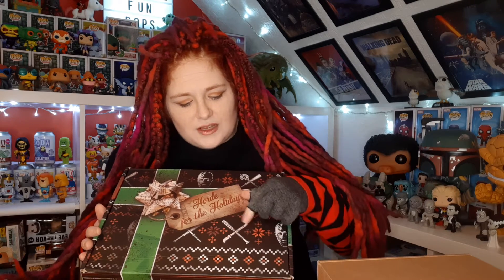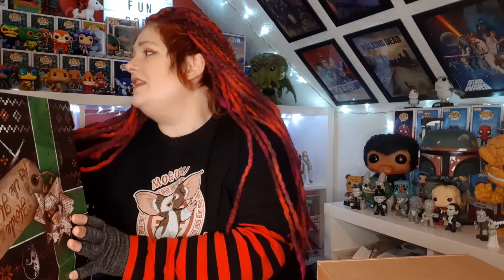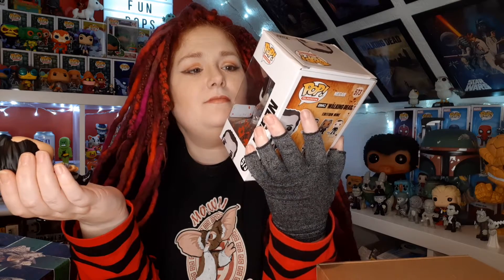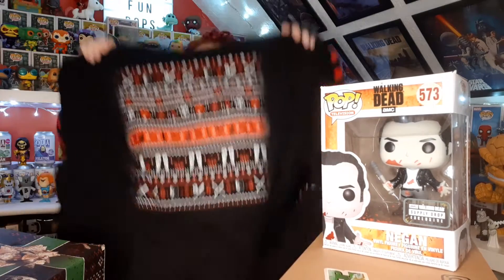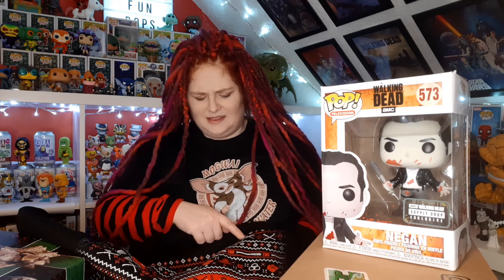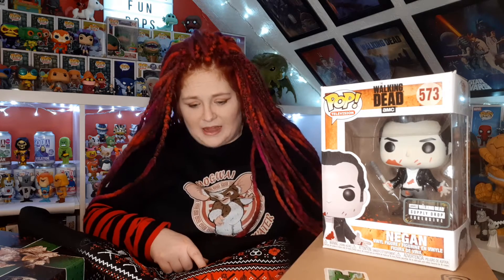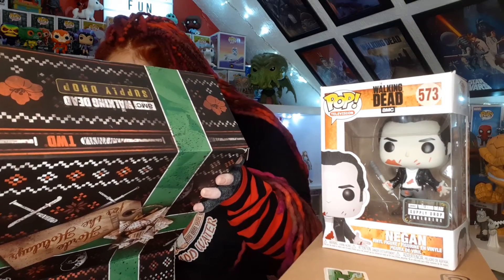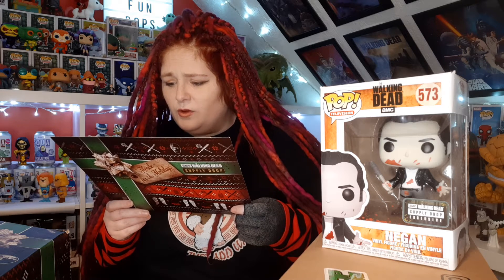WE REVIEW THE CHRISTMAS WALKING DEAD SUPPLY DROP BOX ...HMMM